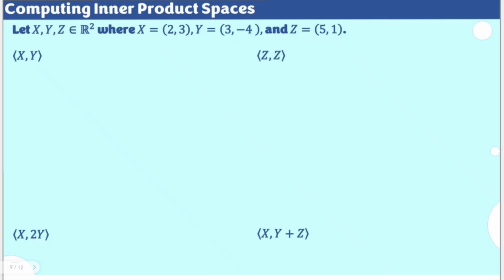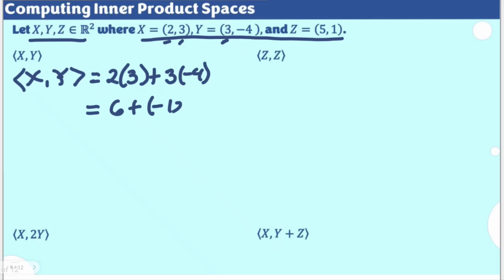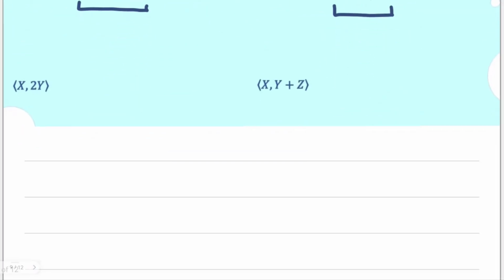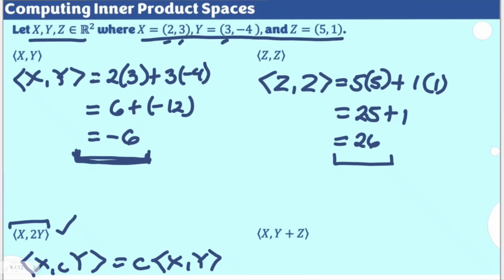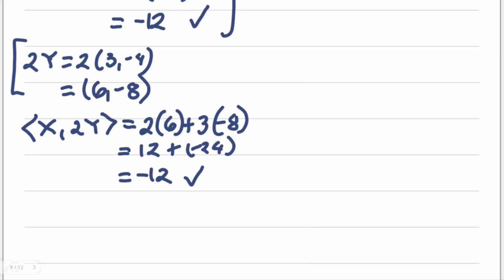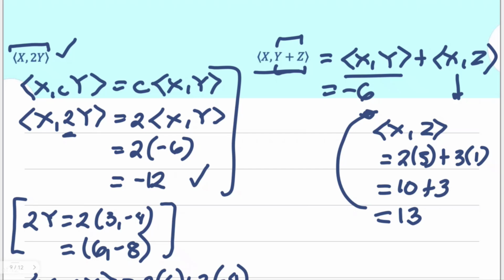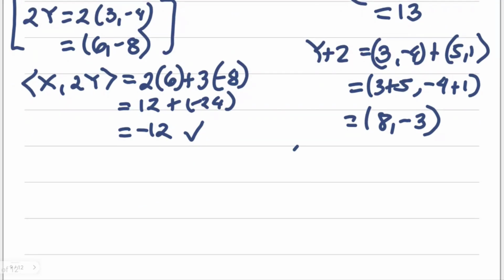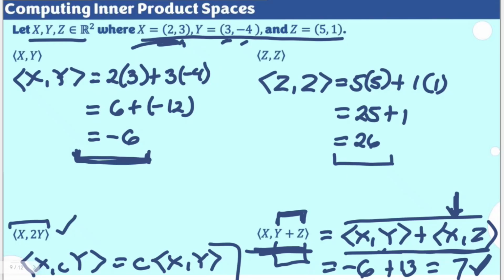Computing Inner Products || Analytical Approaches to Modern Geometry